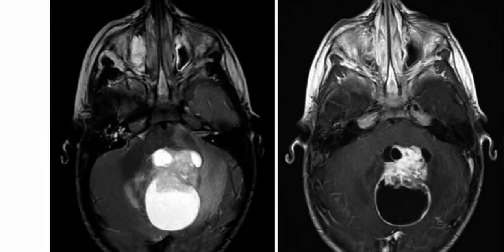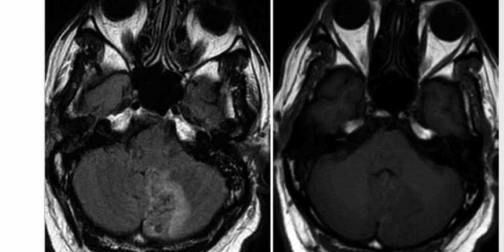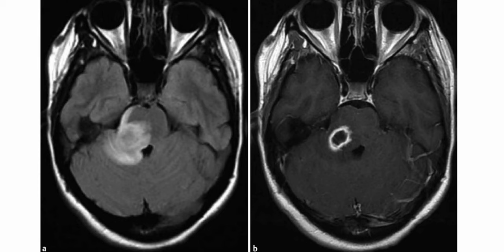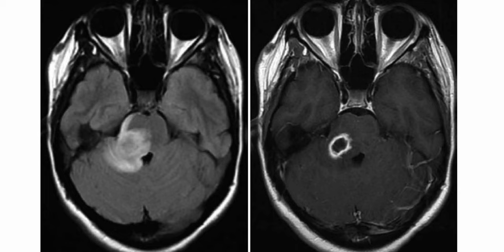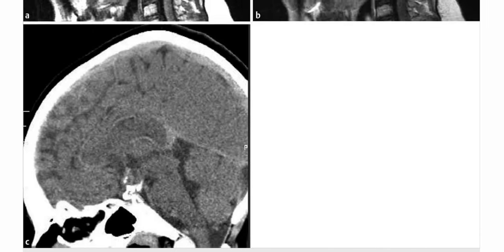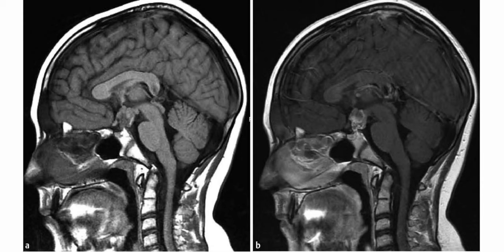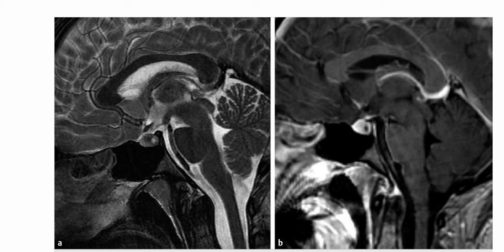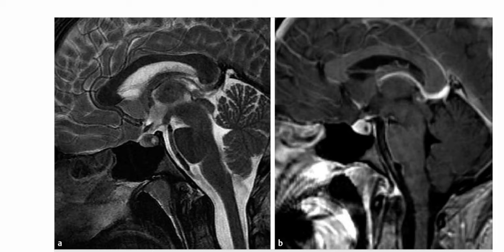Top 3 differentials in neuroradiology